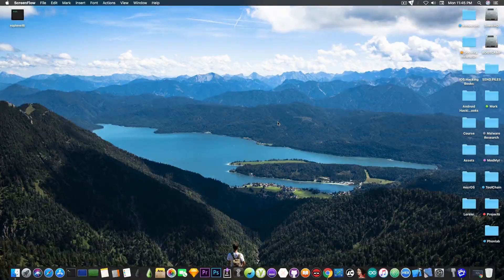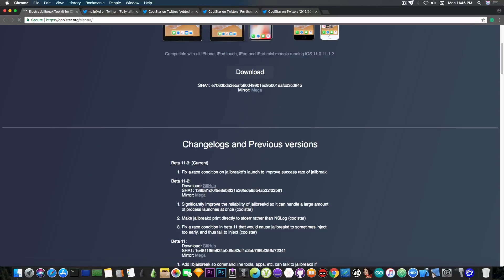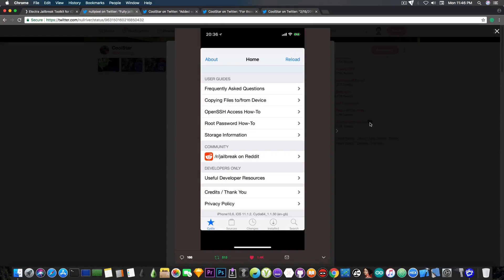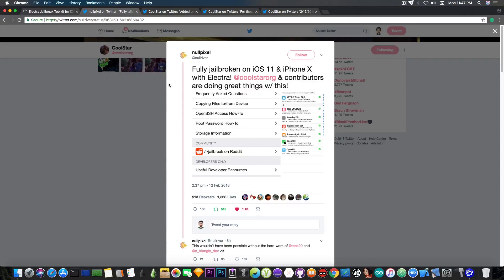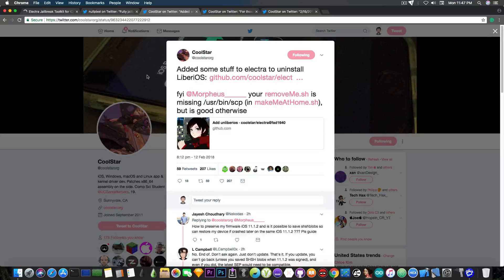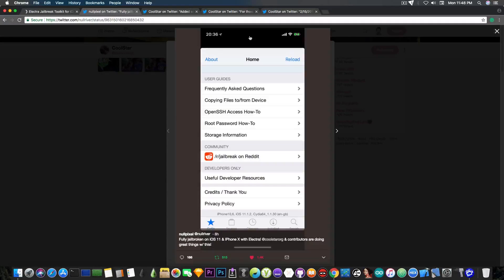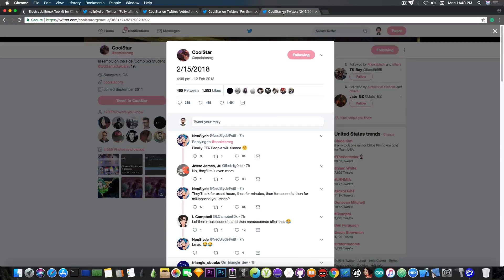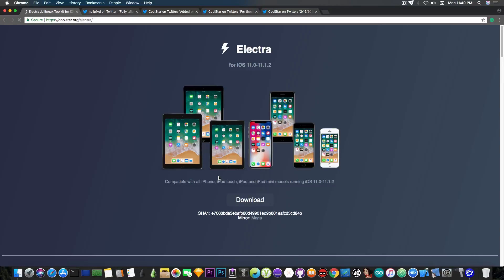ELECTRA Jailbreak Beta 11-3 Released! And Important CYDIA Updates!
▶ iMyFone D-Back can recover data lost or deleted from iPhone including WhatsApp/messages, notes, text messages, iMessages, photos, videos, contacts, call history, voice memo, safari history etc.

In today's video, we're going to discuss the latest version of Electra Jailbreak for iOS 11.0 - iOS 11.1.2, released by developer Coolstar just a couple hours ago. It includes an important fix for a race condition that appears to be affecting jailbreakd daemon. Fixing this is supposed to increase the success rate of the jailbreak.

In this version, we're also talking about the latest Cydia news. According to Nullpixel, the tests have been a success. He has posted just a couple hours ago some screenshots in which Cydia appears to run perfectly fine on iPhone X, iOS 11.1.2, and the installed tools seem to show up fine. According to Coolstar, Electra will also uninstall LiberiOS Jailbreak by Jonathan Levin if you have that installed. Coolstar has also released a date on his twitter which people speculate is the date when Cydia + Electra build will come out. The date is 15th of February. Now, coolstar did not give any info on the tweet with this particular date, but it seems like the ETA for the release.

! Use the coupon PL15OFF to get $15 off on my iOS App Developer Course! Learn how to make iOS Apps today!